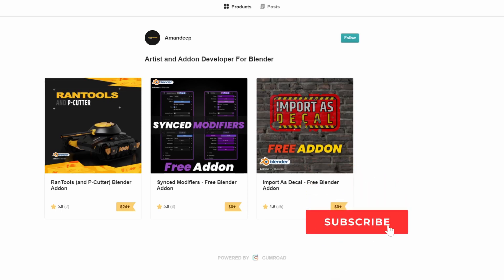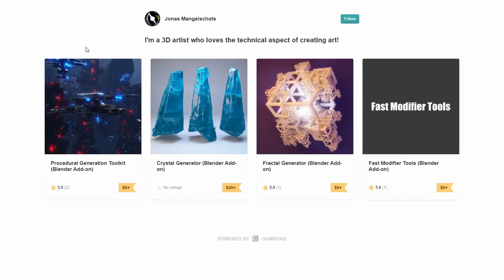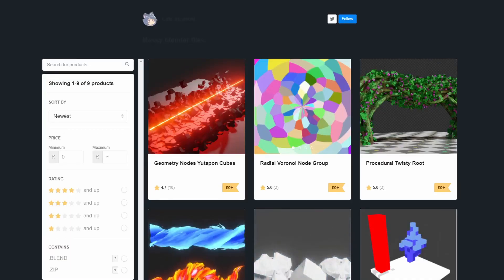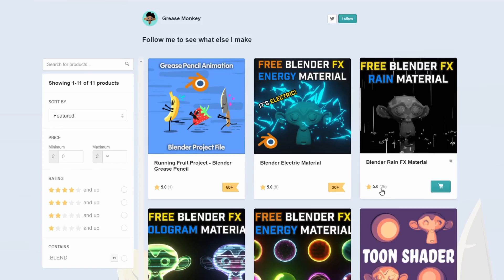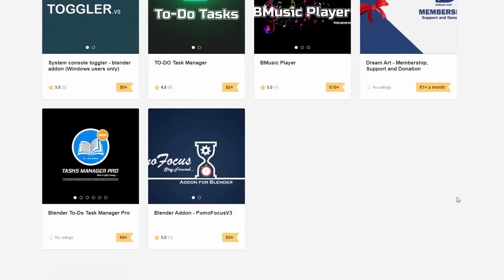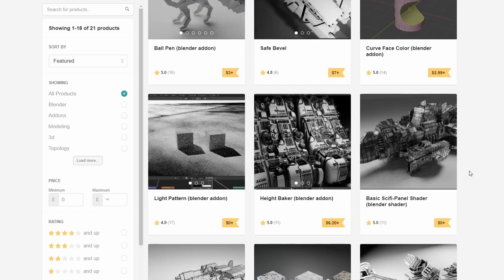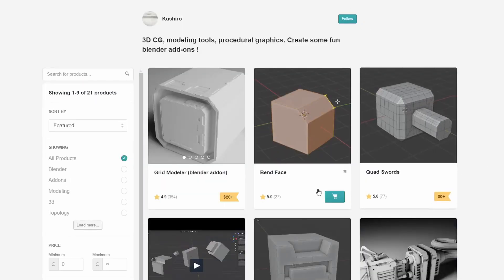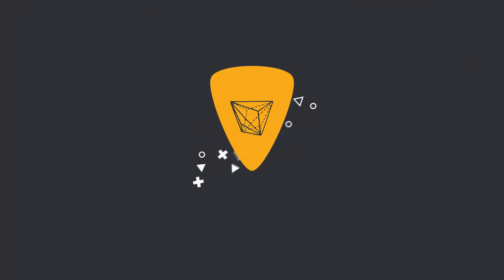Recommended Blender Downloads 28 September 2021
This weeks recommended blender downloads, free addons, tools downloads and more.

RECOMMENDED DOWNLOAD LINKS

COMMERCIAL ADDONS OF THE WEEK